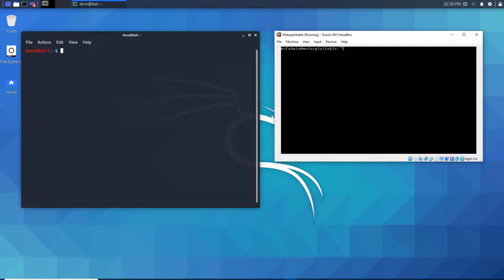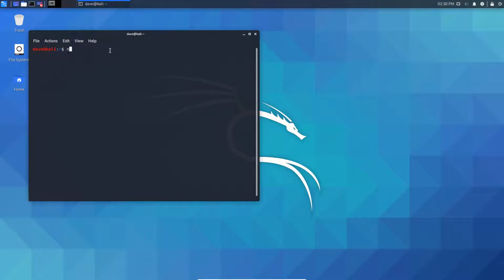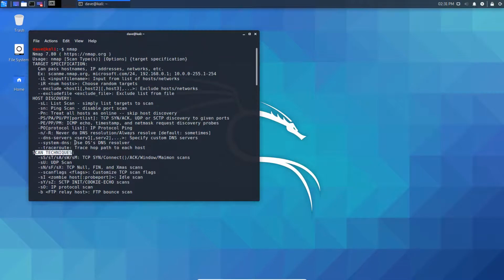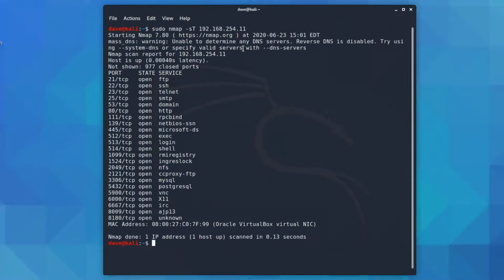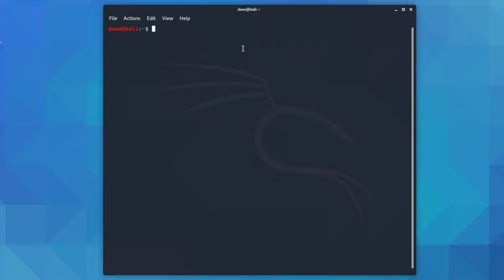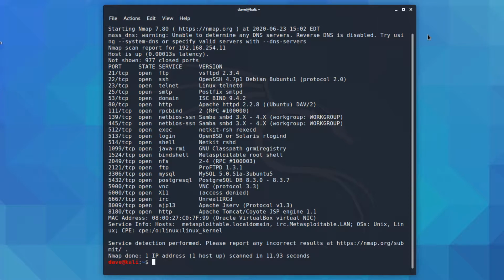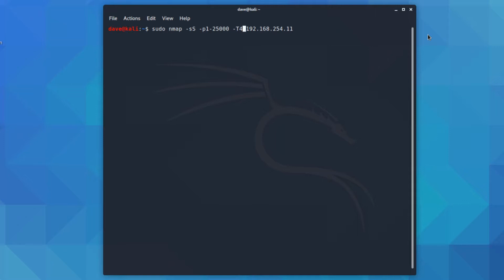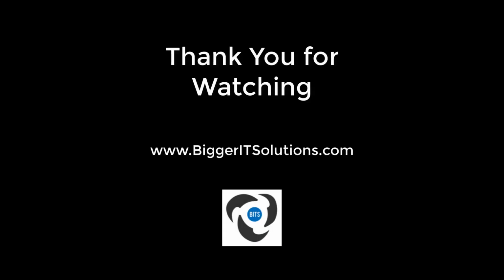NMap - Brief for CEH review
This is just a short review mainly for students that have taken my course and need a quick refresher. Obviously, it's for anyone to watch and hopefully take something away from it.